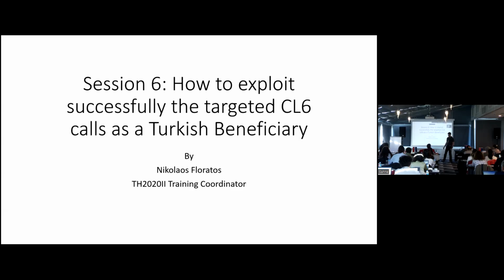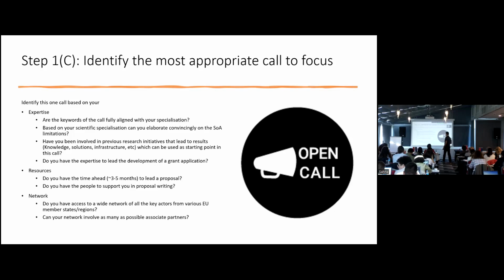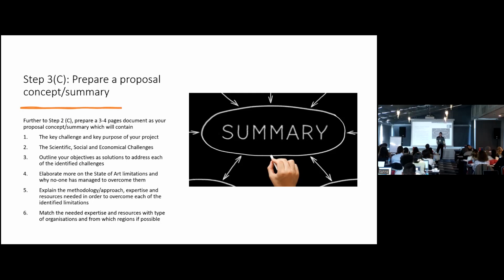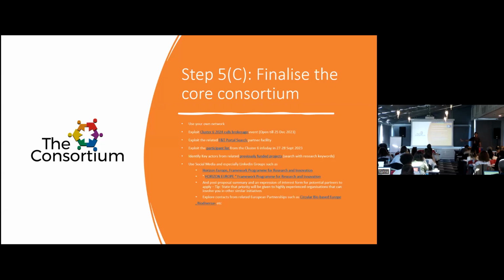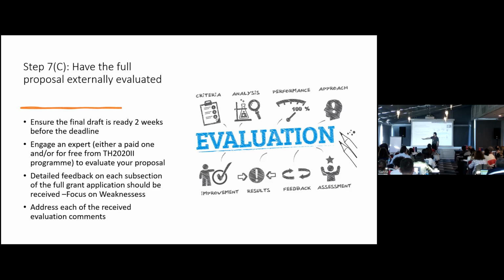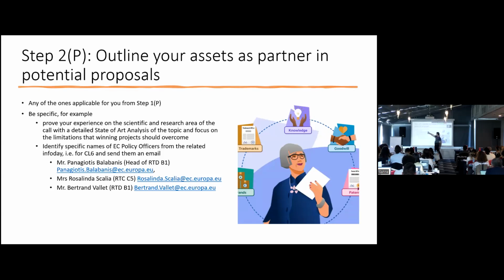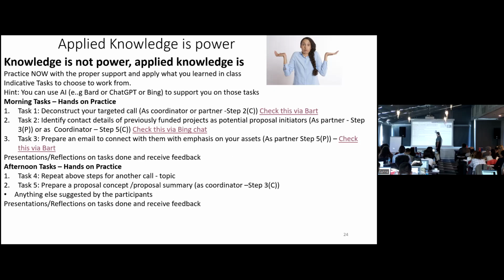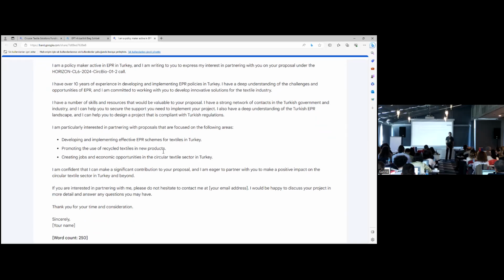Focus Group Training on Cluster 6- Circular Economy & Zero Pollution (Part 2)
Focus Group Training on cluster 6- circulareconomy &